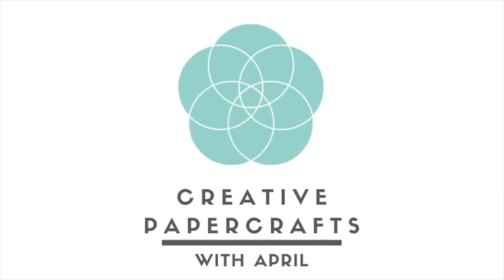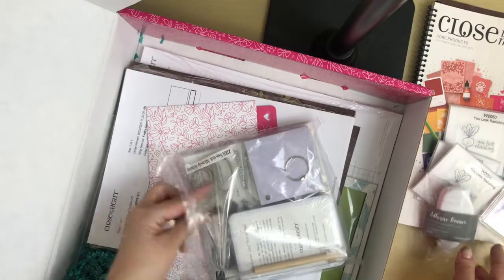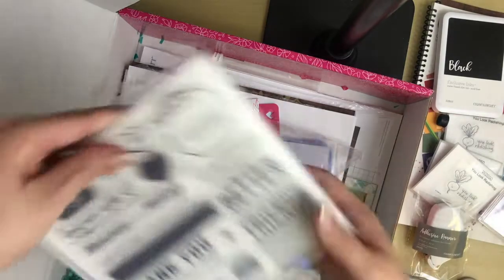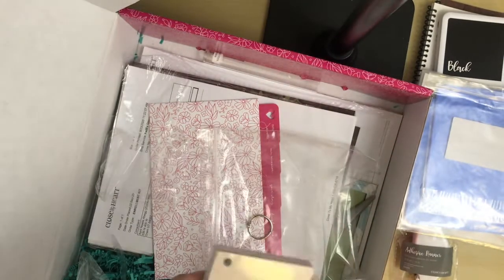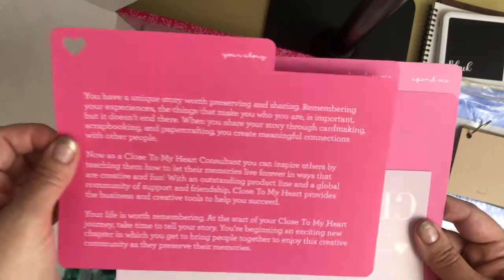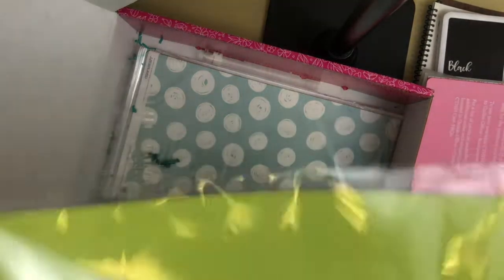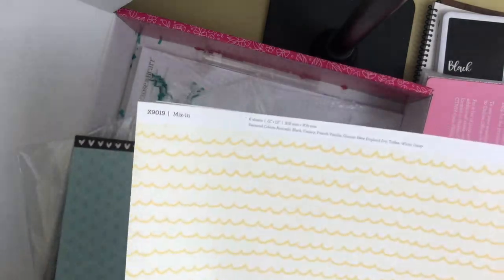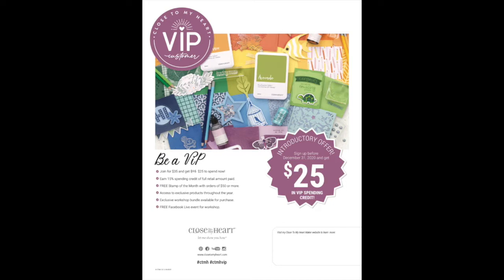What Comes in the CTMH New Consultant Kit FALL 2020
Today I'm unboxing the new Close to my Heart Consultant Kit and giving you a close-up look at all the goodies you get!

I'll be here every step of the way to help you reach your goals in your new business.

*Ready to join?